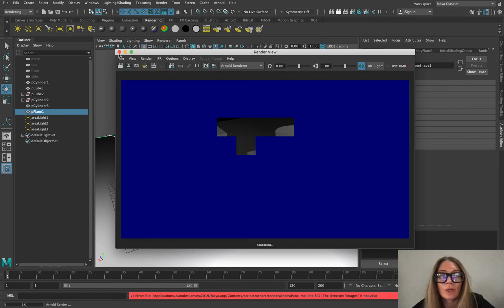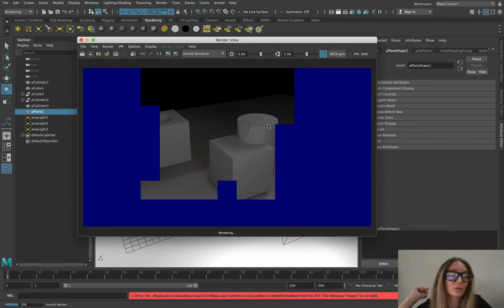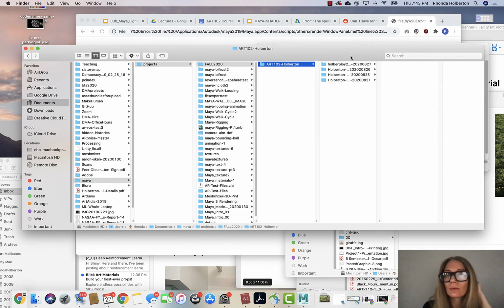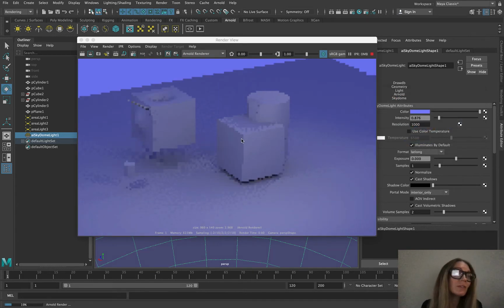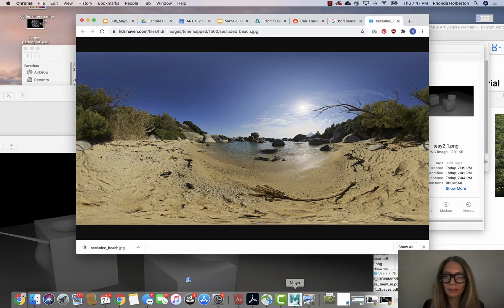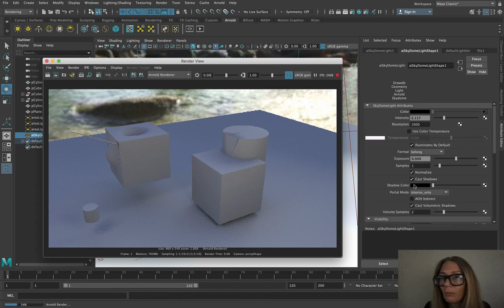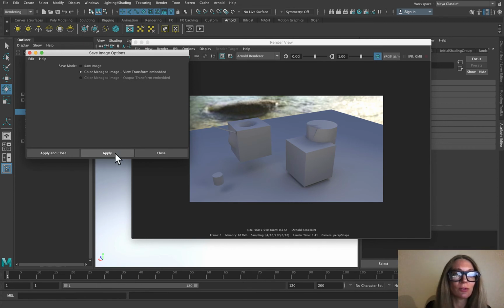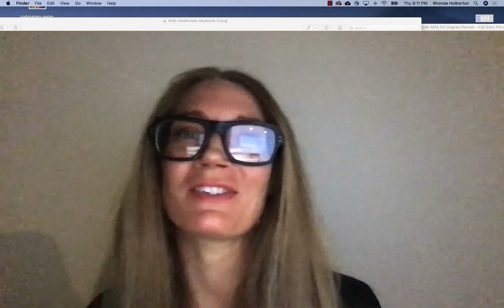Maya 2019 Art102 Lighting Rendering 4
Topics Covered:
-Rendering
-Saving Images
-Skydome
-Adding Nodes: HDRI Images